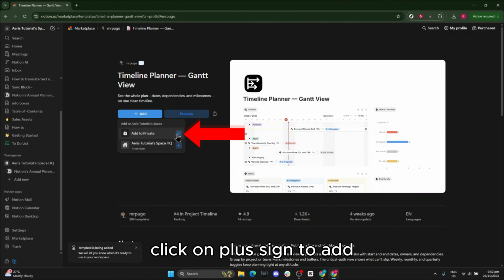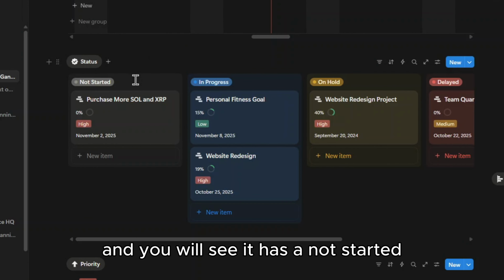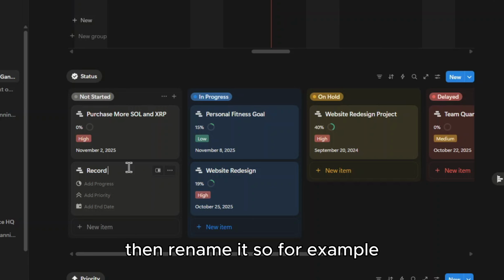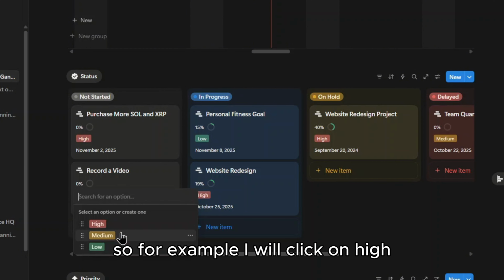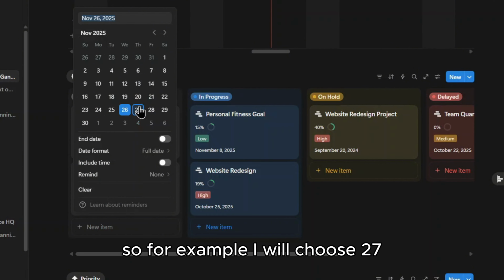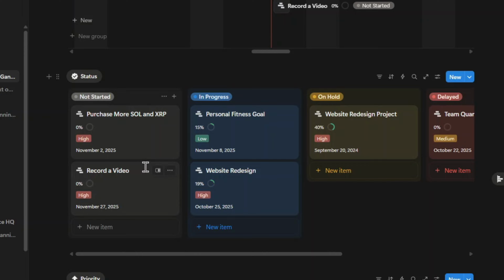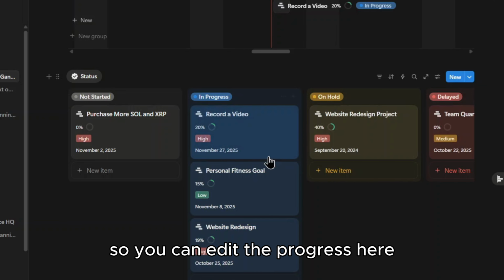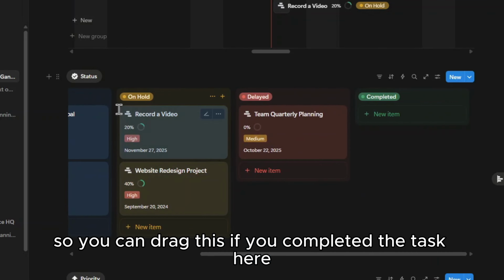How to Link Tasks In Notion Timeline | 2026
Learn how to link tasks in a Notion timeline in this complete 2026 guide!

 This step-by-step tutorial shows you how to connect tasks, projects, or database entries visually in Notion, making your project management more organized and efficient.

Whether you’re managing team projects, personal goals, or workflows, you’ll discover how to relate tasks, create dependencies, and view connected items on a timeline for better tracking and planning. Perfect for project managers, teams, and productivity enthusiasts.

✅ Topics covered:

* How to link tasks in Notion timeline views
* Creating relations between tasks and databases
* Setting dependencies and connected tasks
* Customizing timeline visualization
* Tips for better project tracking and planning
* Troubleshooting common timeline linking issues

📌 Enhance your Notion project management by linking tasks in timelines for clear, organized, and efficient workflows today!